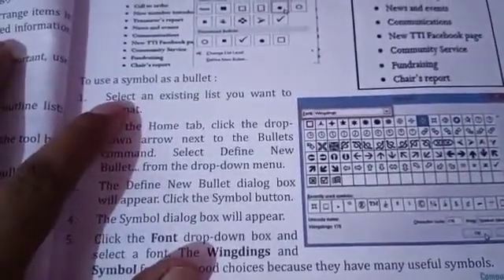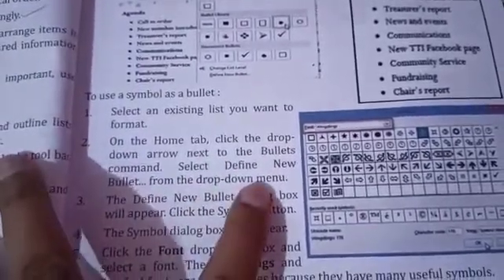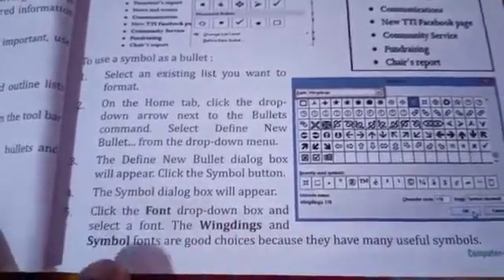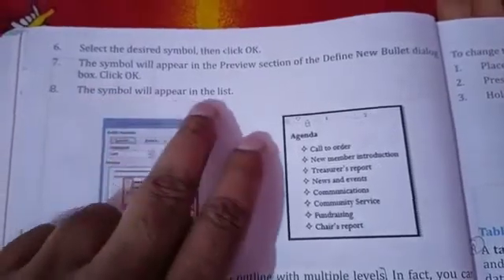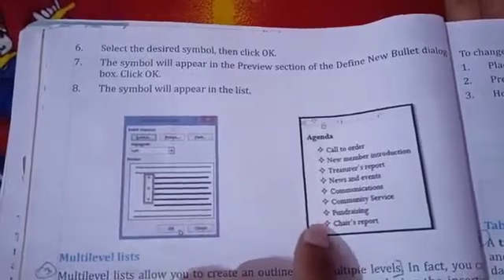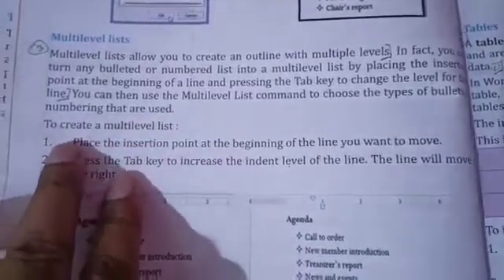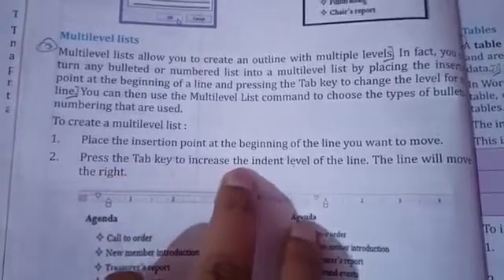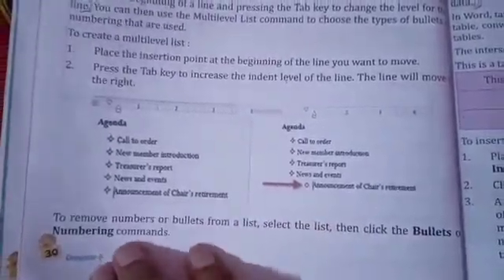MS-word 2013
Class VI
Topic MS-word 2013